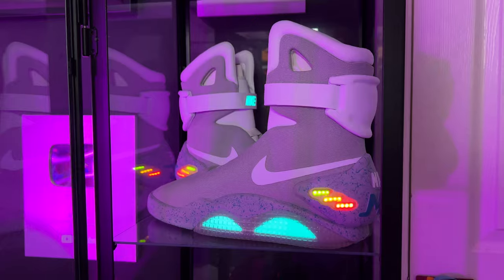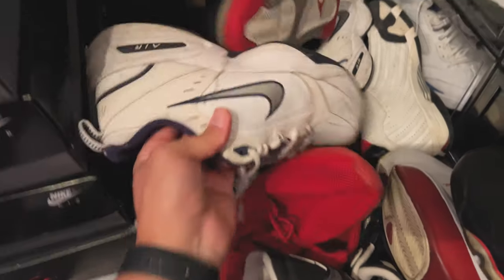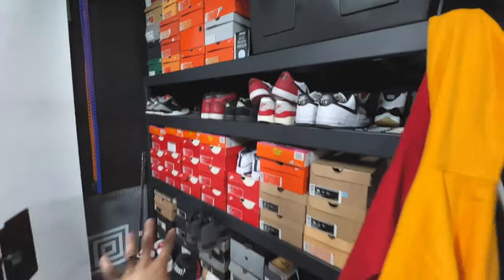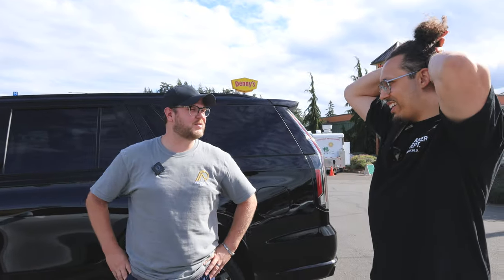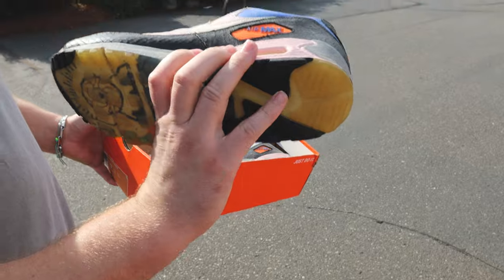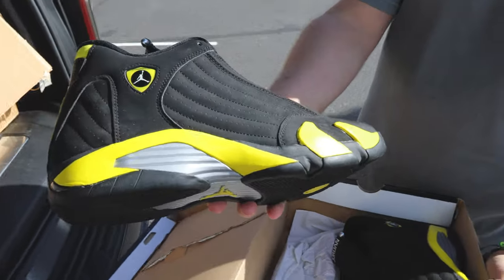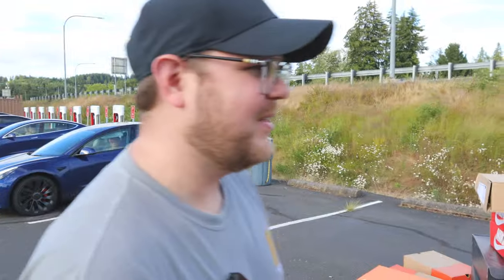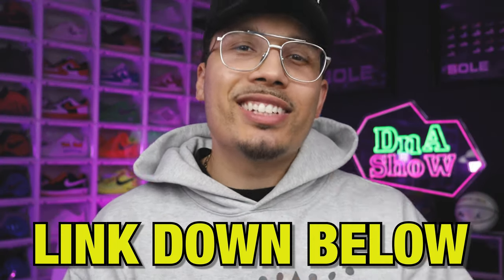Selling 85 Pairs Of Shoes From My Sneaker Collection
Selling 85 Pairs Of Shoes From My Sneaker Collection 🔥 Wanna learn directly from me?

🔥🔥🔥 SHOP 🔥🔥🔥